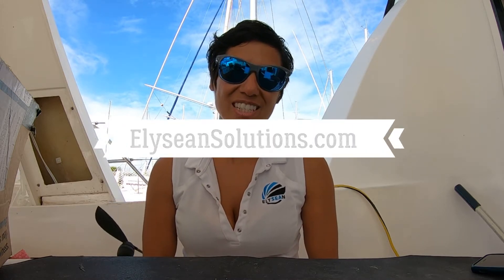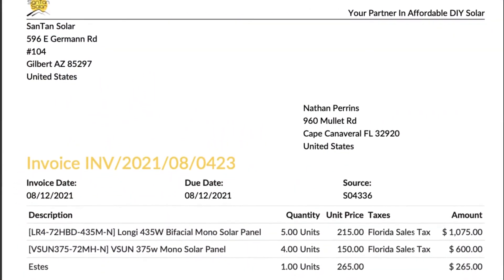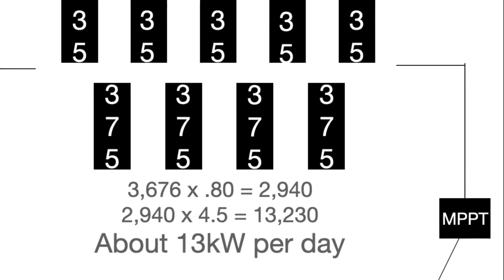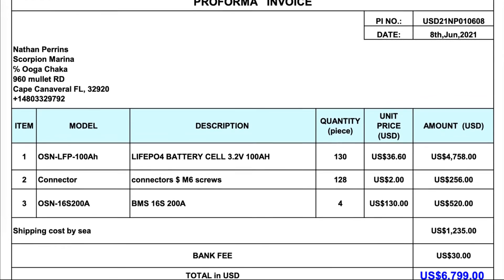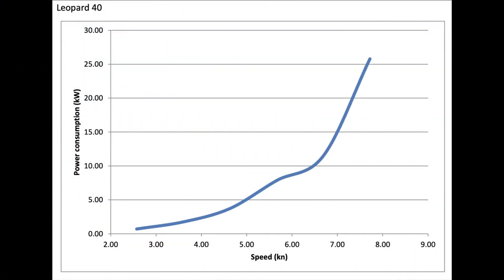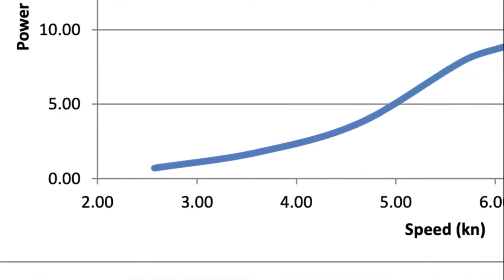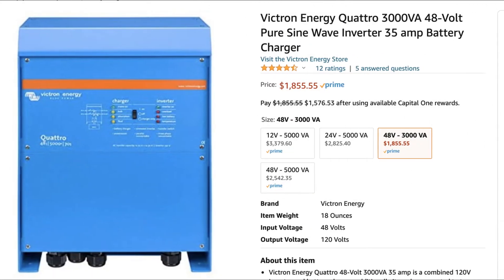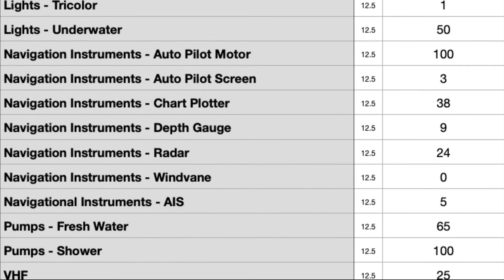Electric Motor Conversion - Electric System Review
A long over due update on our electric motor conversion!  This video goes over our entire system, the parts we are using, material costs, material providers, modifications, etc.

We are loving this process of moving our 2005 Leopard 40, Ooga Chaka, from a diesel powered boat to an OceanVolt electric motor powered boat!

Chat with you all soon. Fair winds and following seas y'all!